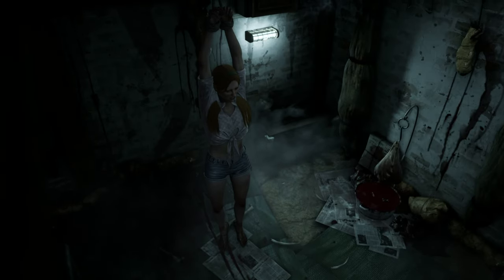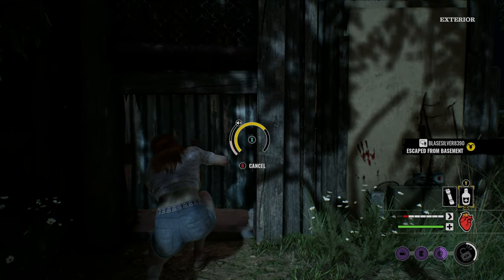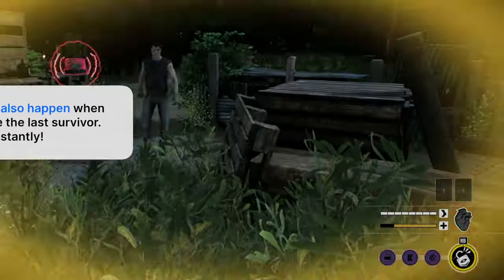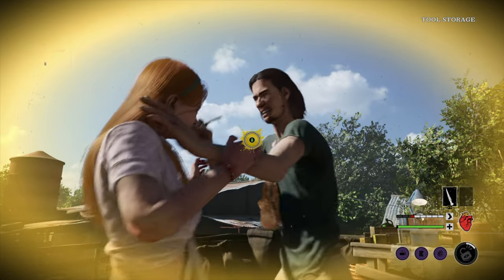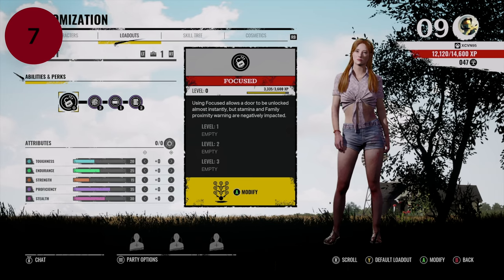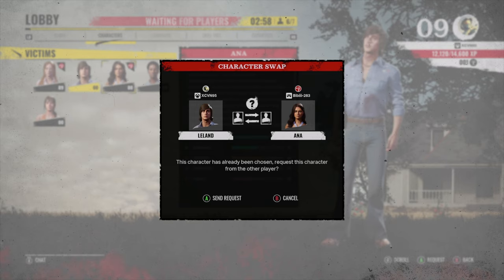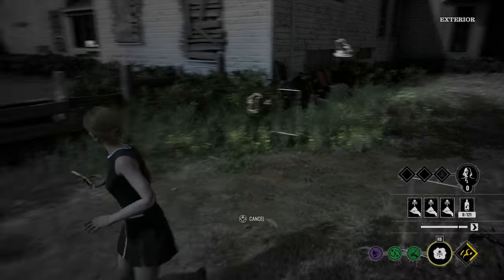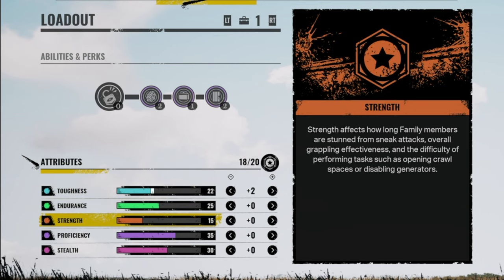10 Things I Wish I Knew Before Playing: Texas Chainsaw Massacre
In this The Texas Chainsaw Massacre video, I'll show you all you need to know in a little over 5 minutes. From tips and tricks, to general how to play, beginners tutorial. If you have any tips, let them know in the comments!

0:00 1: General tips
0:50 Heart & health
1:39 Bonescraps & Grandpa
2:07 Other uses bonescraps
2:37 Screen flashes
2:51 Obstacles, tactics
3:23 Perks
3:45 Selecting your character
4:00 Tool Tracks
4:28 Family tactic
4:50 Bonus: Attributes